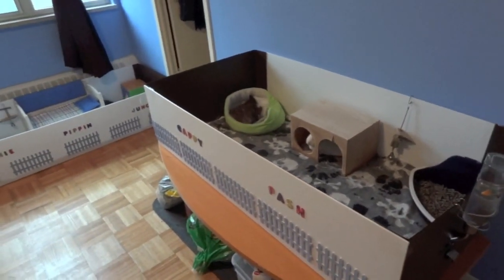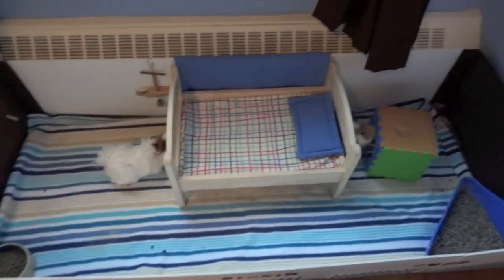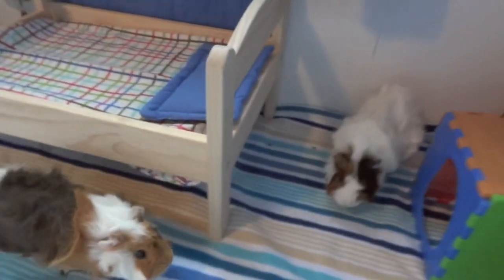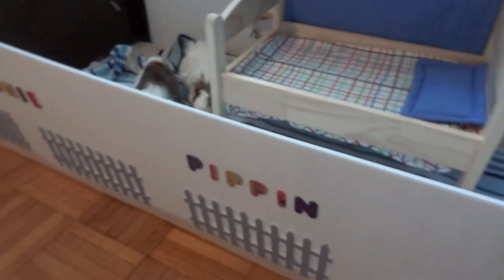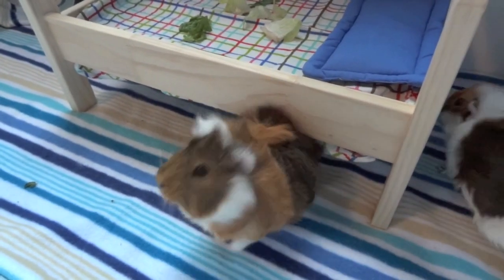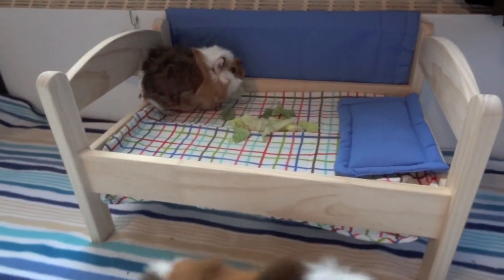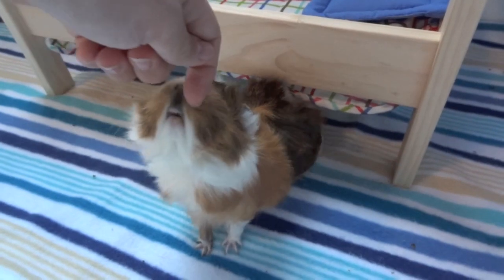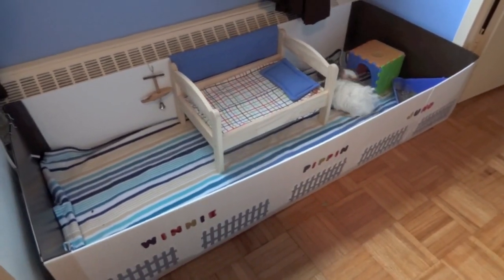The Pig's New Ikea Bed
I filmed this video a little while ago. Its of the pig's with their new ikea bed! :) They loved it and since filming this video all the pigs have figured out how to hop up onto it :)